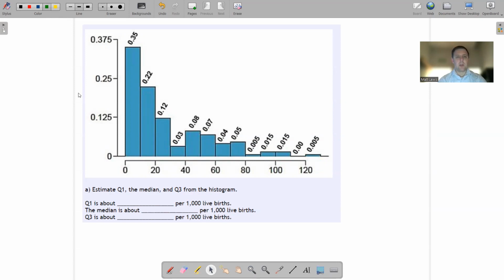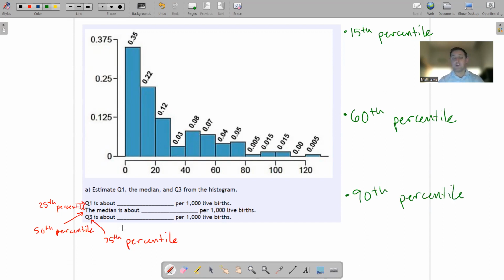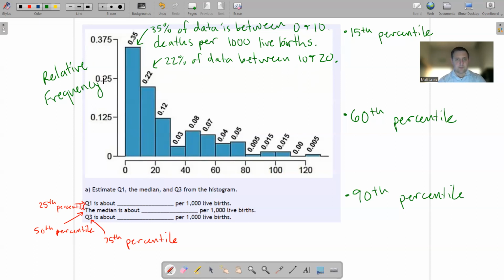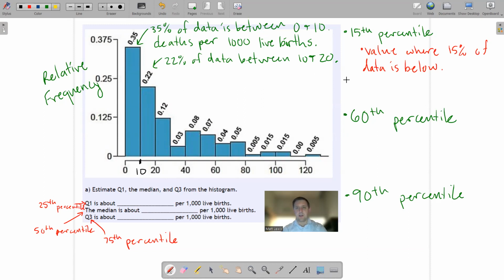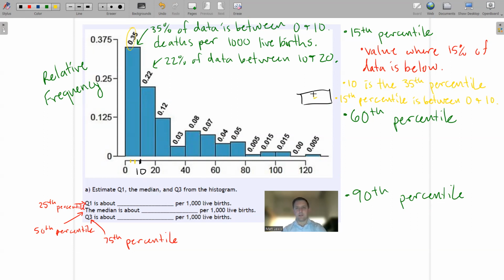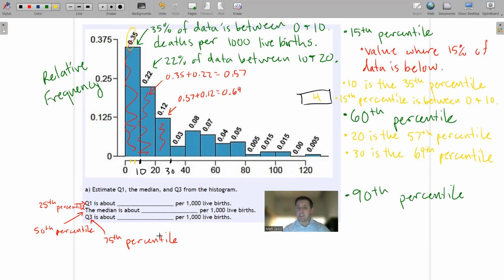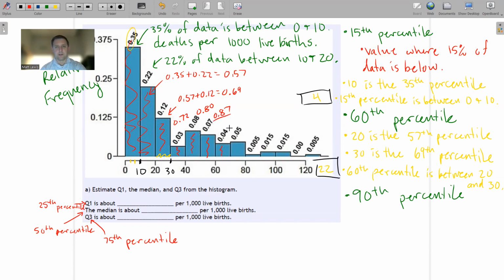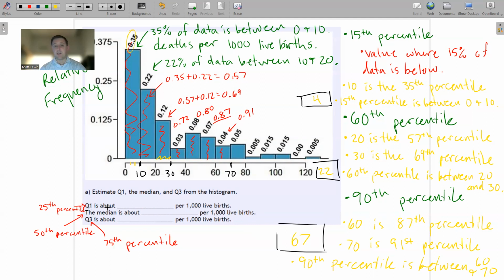#6 in Section 1.6 WAMAP Homework 1